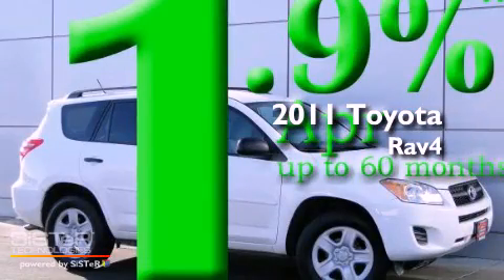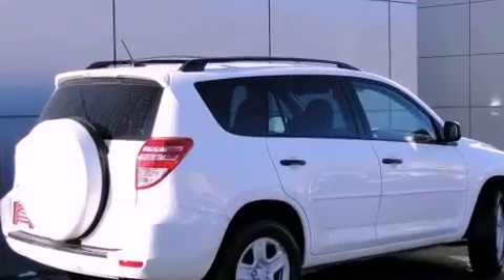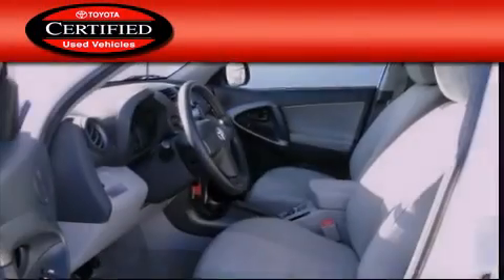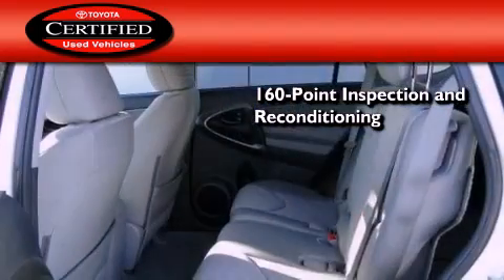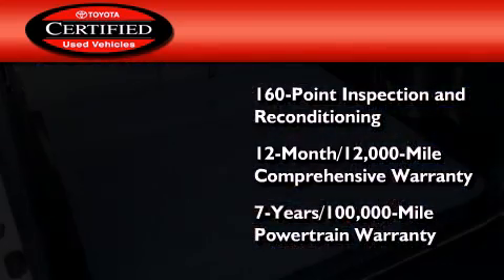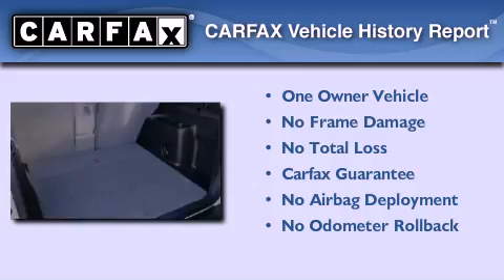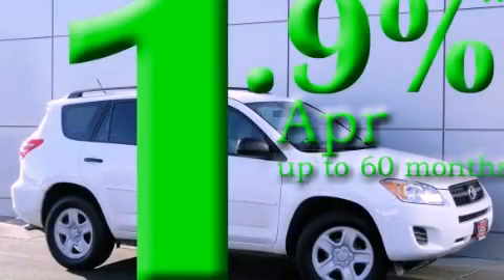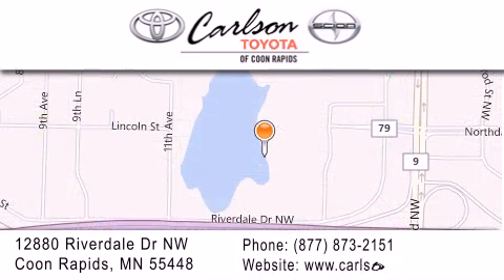Certified 2011 Toyota RAV4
Year : 2011
 Make : Toyota
 Model : RAV4
 Engine : 4 Cyl.
 Trans . : 4-Speed A/T
 Exterior : SUPER WHITE
 Miles : 43,107
 Interior : ASH
 Stock : 12016P